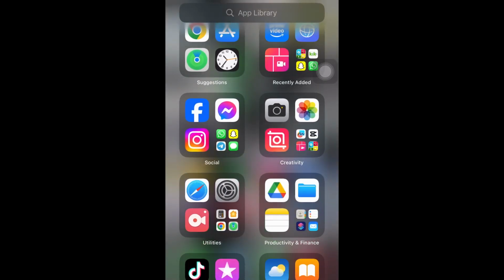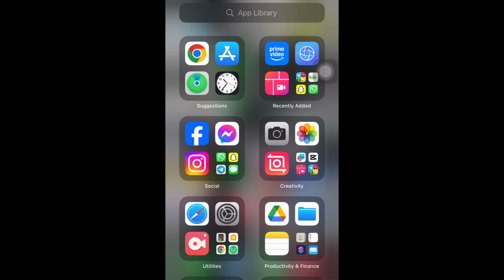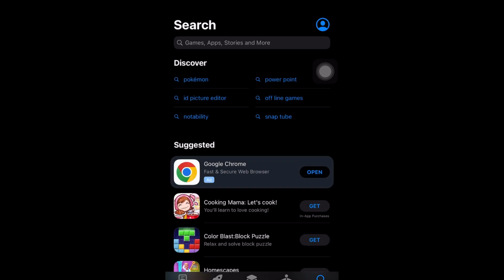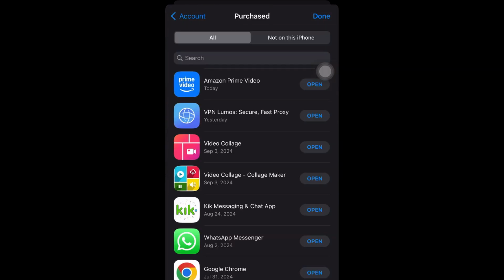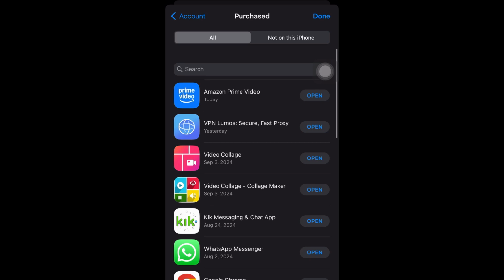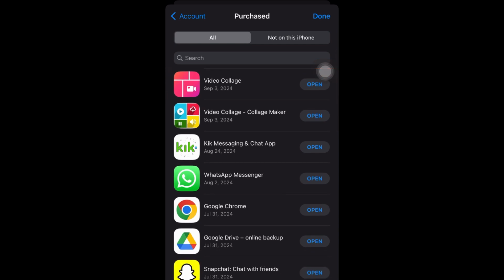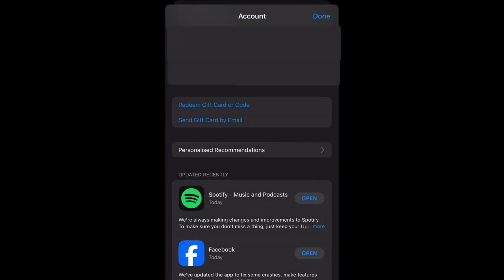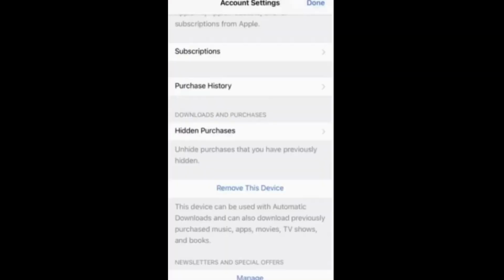How to Hide & Remove Purchased Apps on iPhone || Quick & Easy!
Want to keep your iPhone home screen tidy or hide apps you no longer use? This easy guide will show you how to hide and remove purchased apps from your iPhone. Perfect for organizing your apps and maintaining privacy!